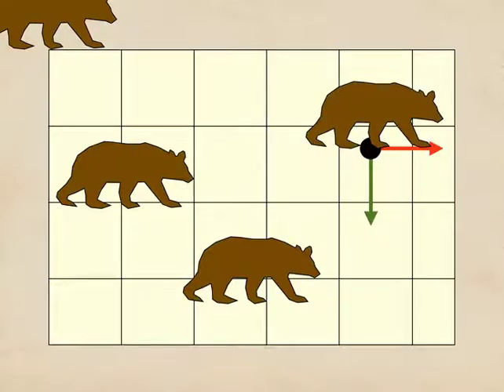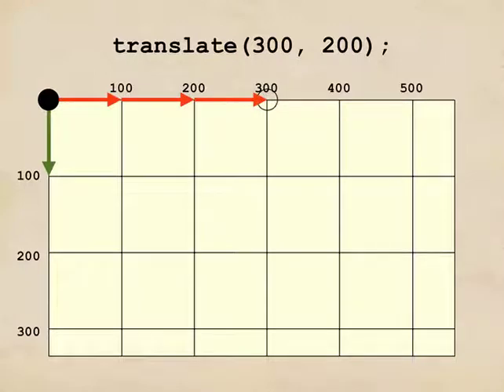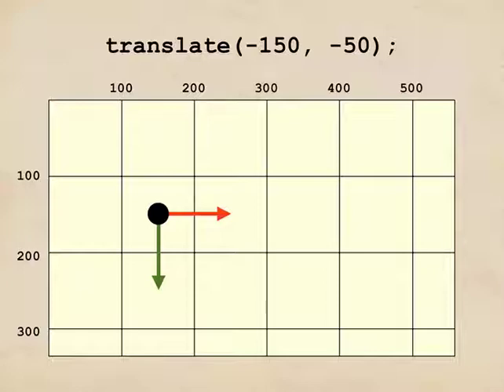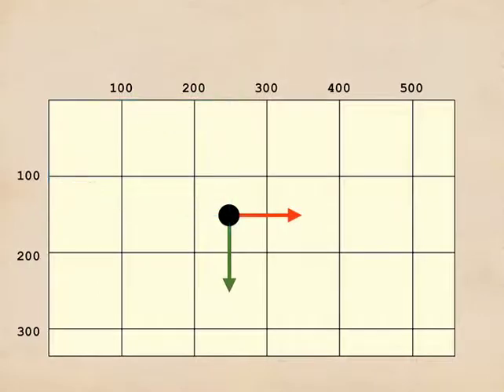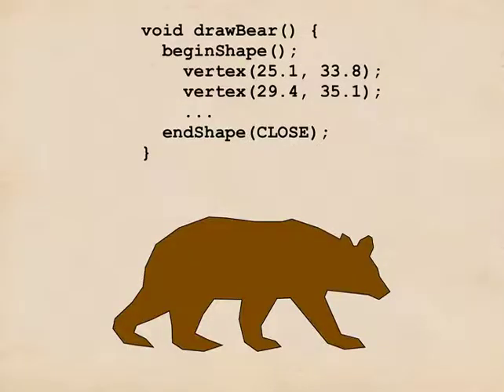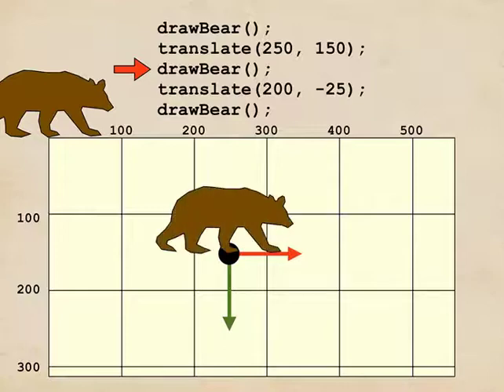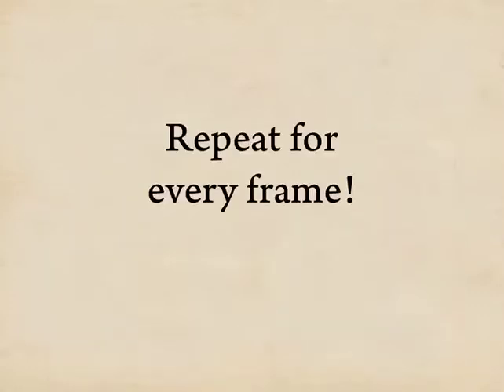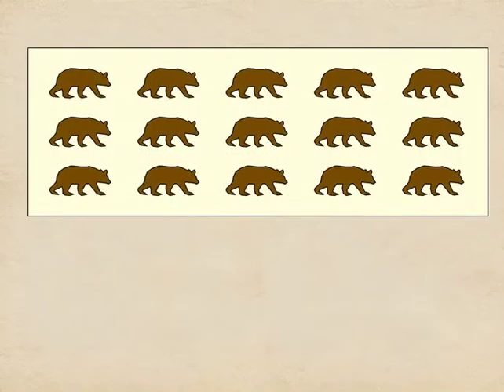W5 G4 V2 Translate 10m17s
How to move, or translate, objects over time.